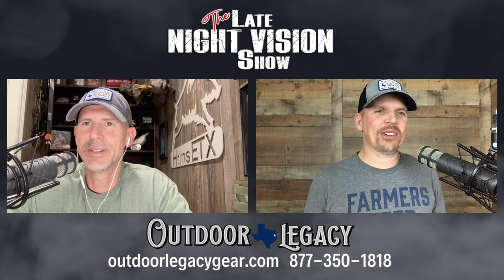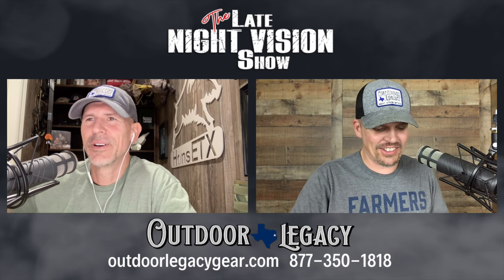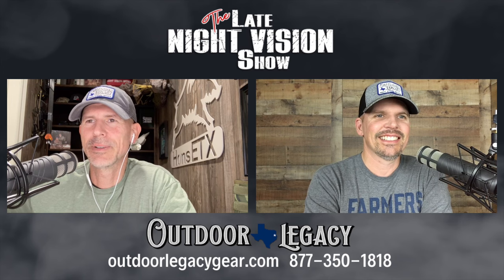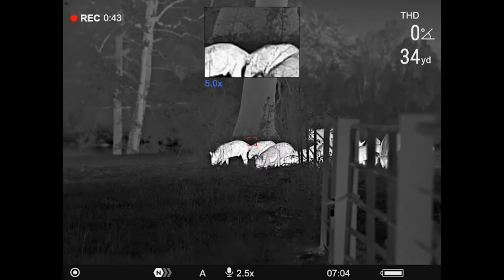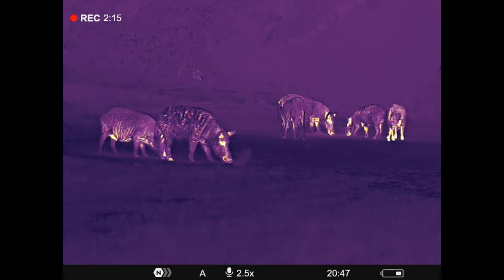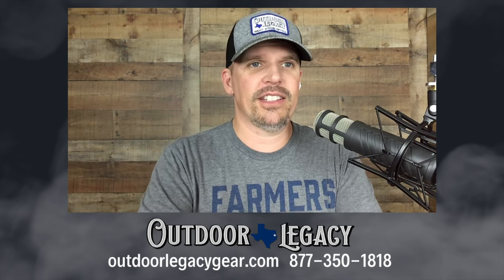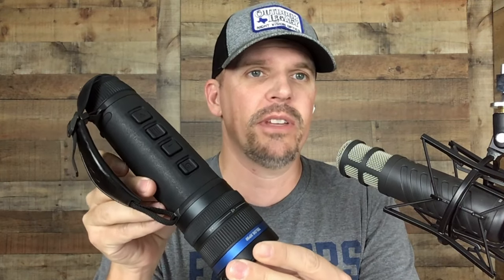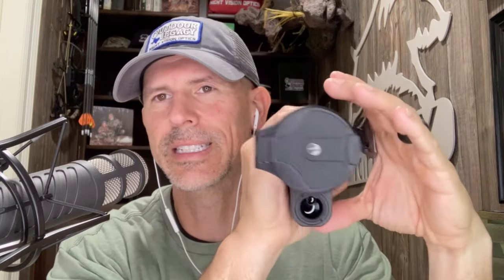Ep. 289 | Pulsar Telos XP50 and LRF XP50 **OFFICIAL REVIEW**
As we approach the holidays and the final weeks of 2023 we wanted to squeeze in one final review and we made it a big one! On this episode Jason and Hans are reviewing the new Pulsar Telos XP50 and XP50 LRF thermal monocular. This brad new model line is replacing the very popular and long standing Helion handheld line up. The Telos XP50 and XP50 LRF are the latest and greatest in Pulsar's 640x480 high resolution monocular line up. With amazing image quality, new features, better battery life and a new design, Pulsar did something that's even more exciting. they lowered the price compared to the Helion models they are replacing. Check out this review to see if the Telos XP50 is the right optic for your needs.